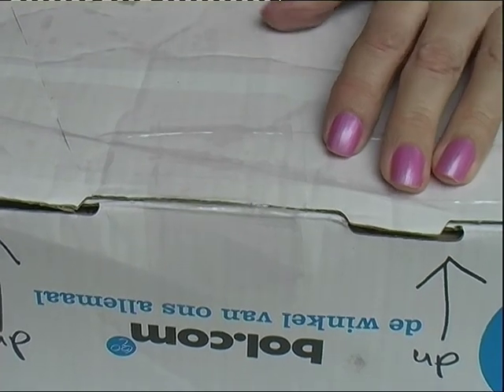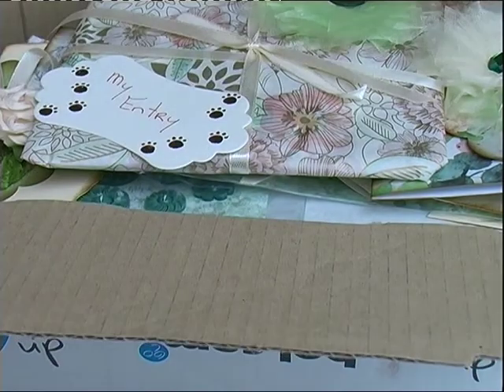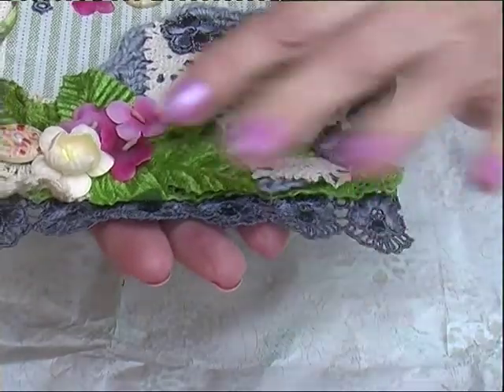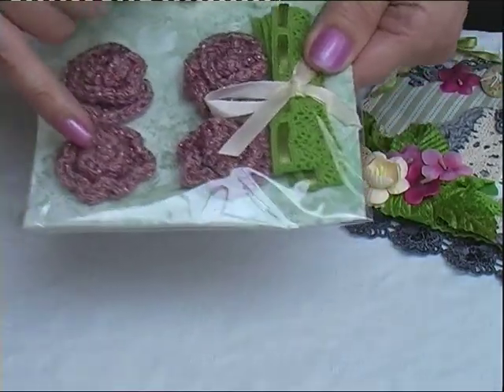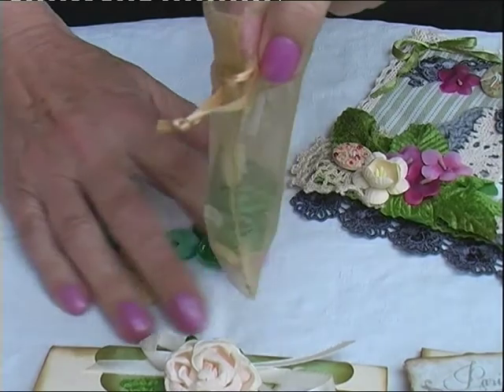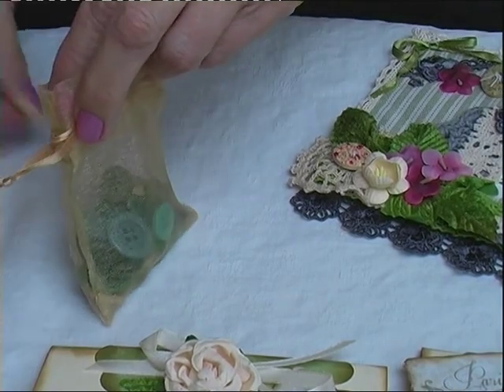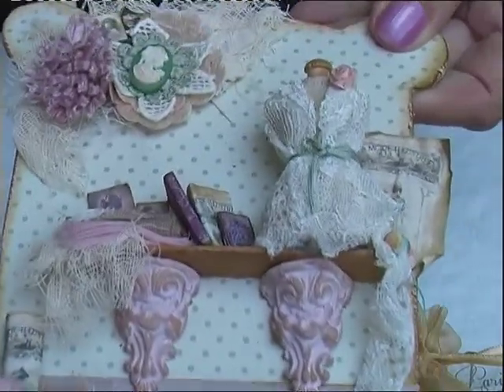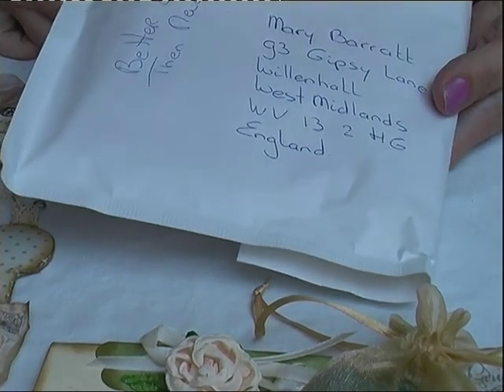FINAL CHALLENGE ENTRY FROM SHABBY MONIQUE BROCANTE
Bless you Monique for your lovely entry, the adorable wallhanging and the goodies too.  So kind of you to think of my birthday now.  You are more than thoughtful.  Lots of love to you xxx